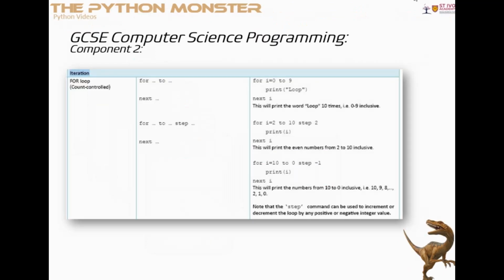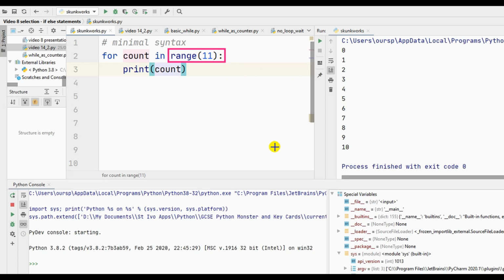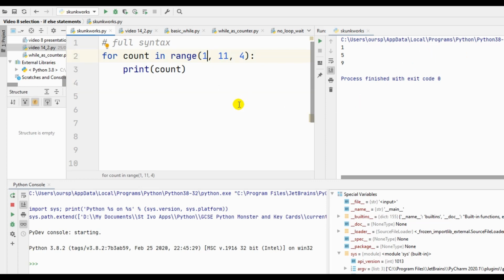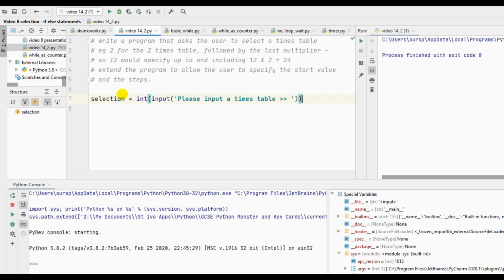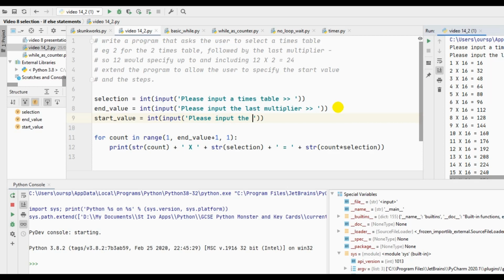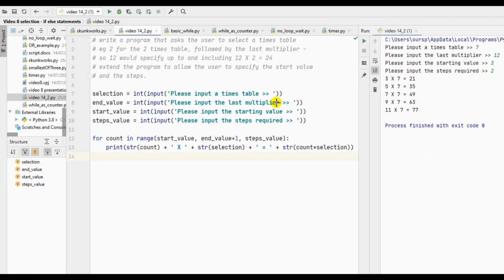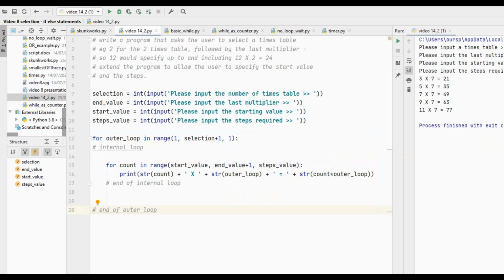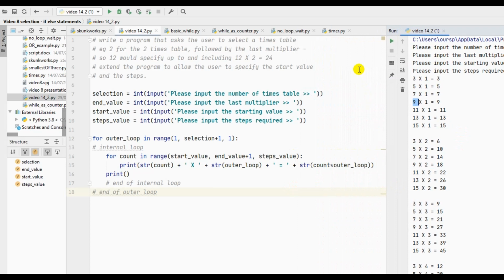Monster Video 15: Iteration - For Loops and Nested Loops (High Definition)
Objectives
• To understand how we can use Python count-controlled loops to:
     o Define start and stop values for iteration.
     o Be able to loop in reverse.
• Know how to make use of nested loops.

THEORY and BACKGROUND
0:14    Purpose of the video.
0:50    Scope of learning for count-controlled loops (For loops).
1:31    Reminder of OCR ERL For-loop compared to a Python For-loop.

CODING
3:53     Python For-loop: minimal syntax.
4:21     Default start value for the range.
4:50     Specifying a start value in a range.
5:42     Default step value and Specifying steps in the range.
6:30     How steps work in a Python For-loop.
7:56     Using reverse loops (decremental loops).
10:50   Mnemonic: ‘The 3 S’s’ – START, STOP, STEPS.
11:05   Example: Times Table and using variables in the range syntax.
17:36   Nested loop explained.
19:17   Example: Extending the times table program.
21:44   Nested loops as self-contained blocks.
26:44   Next video: continue and break. More to come with Lists.